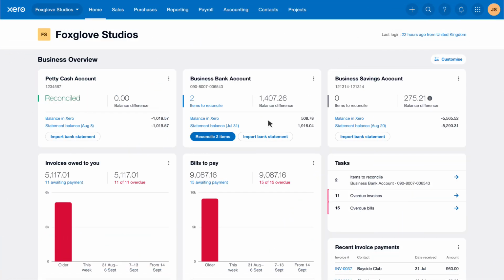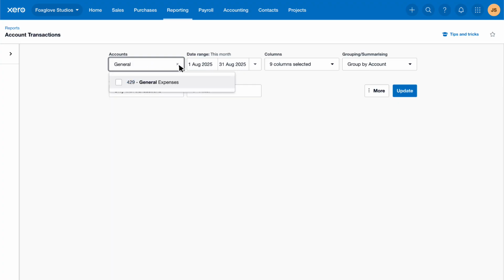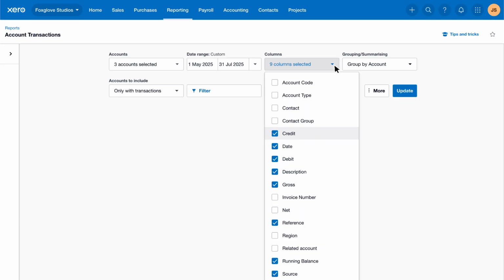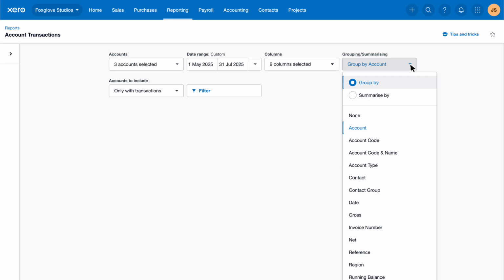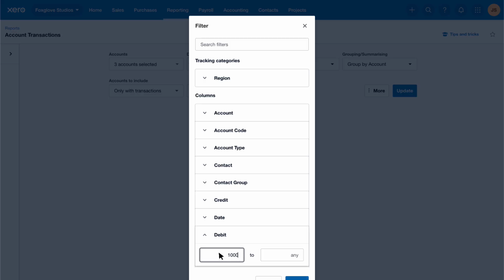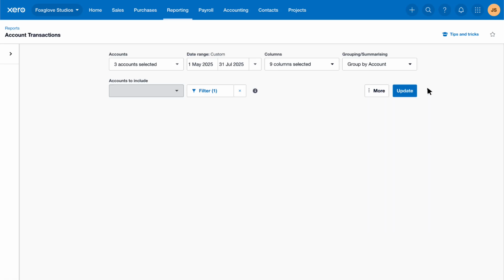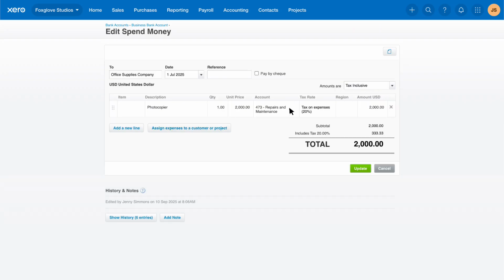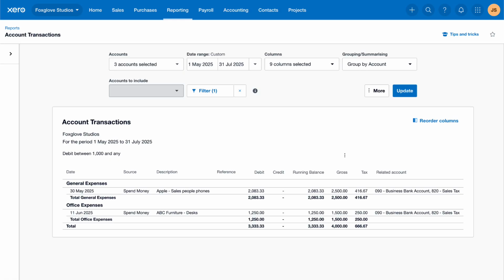How to use the Xero account transactions report to audit data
Find and fix coding errors fast! Learn the ultimate Xero audit trick—using the account transactions report. This guide shows you how to filter the GL by date or code, drill down to the source, and edit transactions to ensure your financial records are perfectly accurate and up to date.